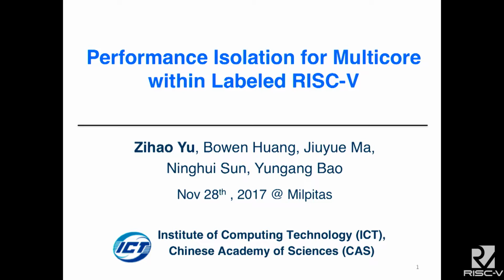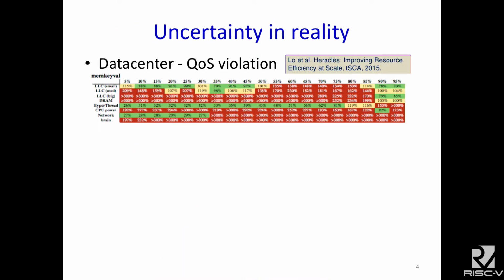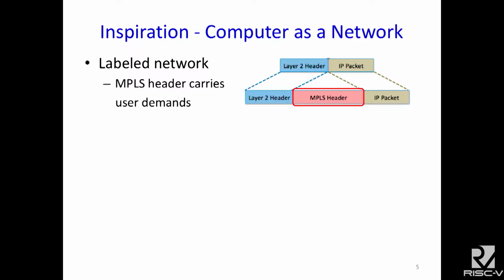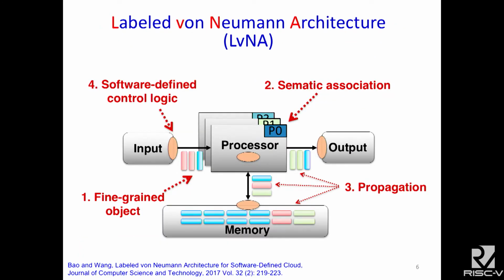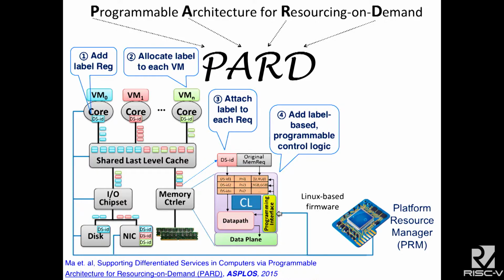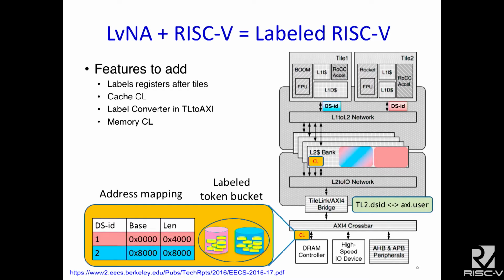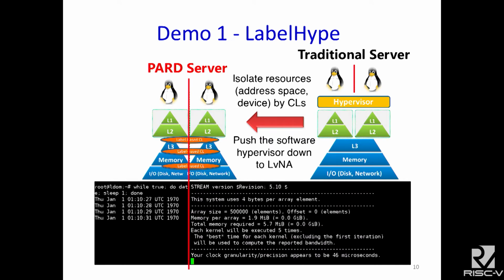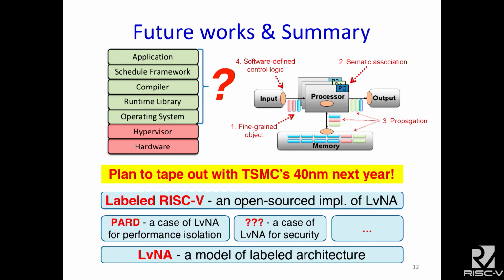Performance Isolation For Multicore Within Labeled RISC V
Presentation by Zihao Yu at ICT CAS on November 28, 2017 at the 7th RISC-V Workshop, hosted by Western Digital in Milpitas, California. To view the slides from this session, please